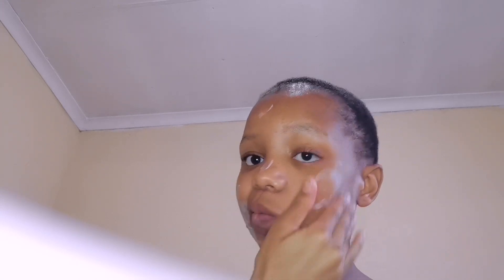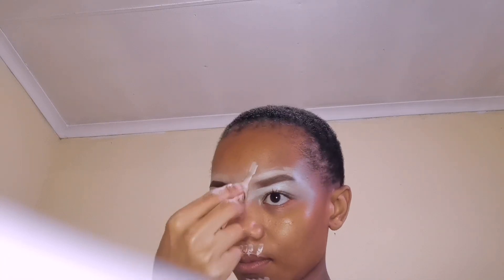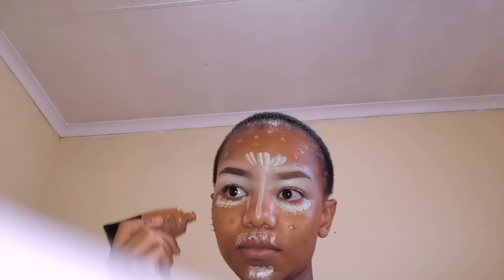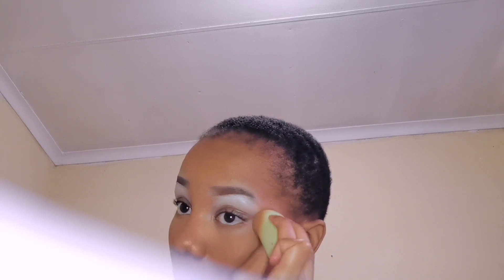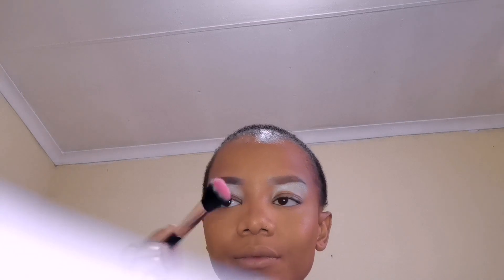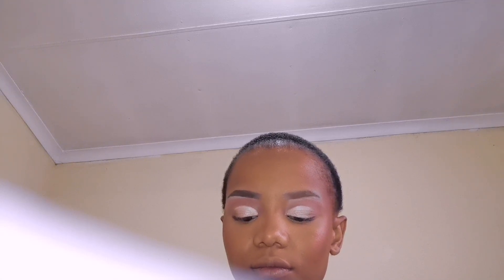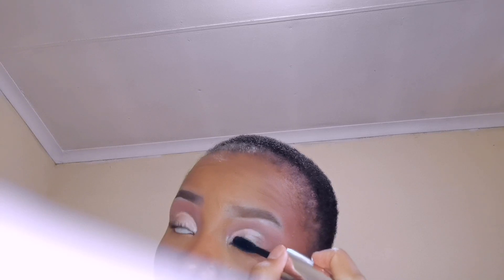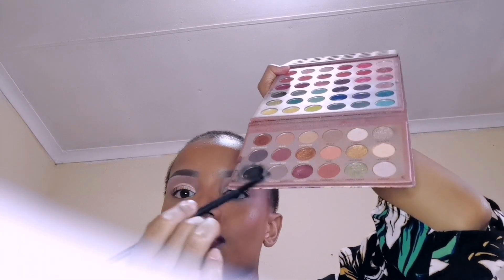The Beauty Evolution: Soft Glam Makeup Look For Party Events.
Heyy Beauty Bee's ❤️🐝

Products that were used 👇

 Face primer/ face  creams
▪️ Aqueous cream
▪️NoteVas

 Eyebrow pencel
▪️Black Opal

 Contour and Concealer
▪️Ushas concealer palette
▪️L.A girl

 Setting Powders
▪️Ushas contour palette
▪️Fit Me Micolor

 Eyeshadow palette
▪️IGOODGO

 Blush, Highlighter and Lipstick
▪️Fit Me Micolor palette

 Mascara
▪️Max Fenfen

 Setting spray
▪️Ushas setting spray

[Got the brushes and beauty blenders from @blinggirlofficial4169 ]